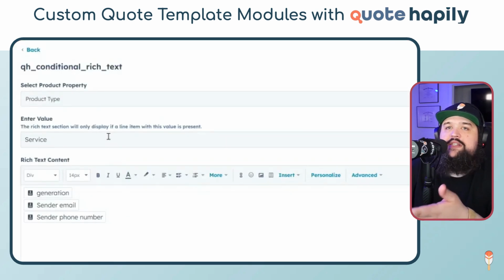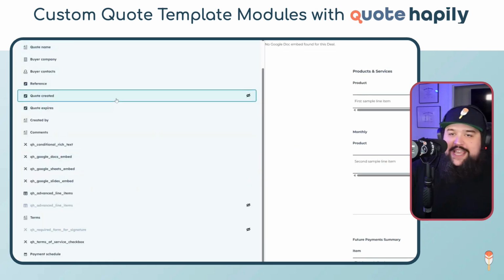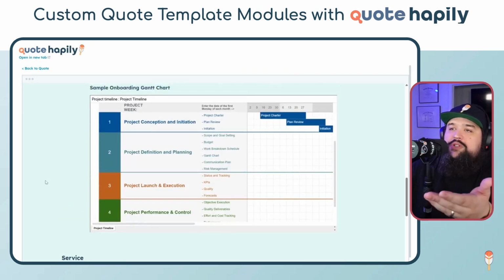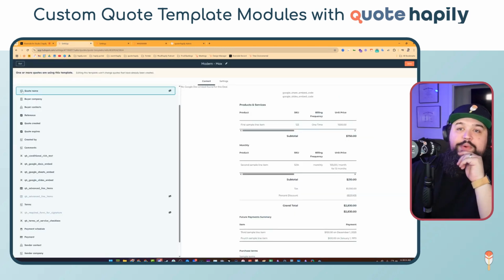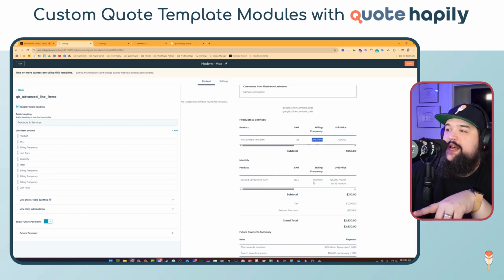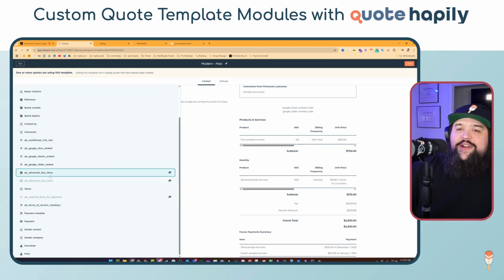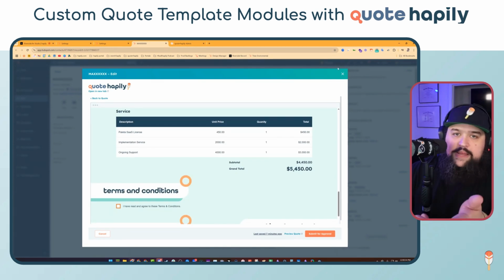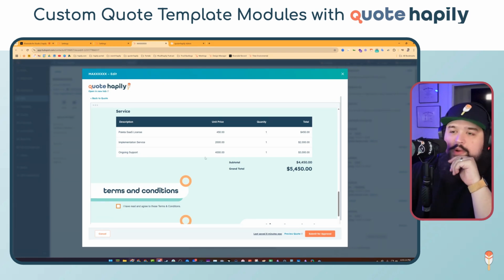Next-Level HubSpot Quotes with Custom Modules with quote•hapily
Want to supercharge your HubSpot quotes? 🚀 In this video, Max from hapily walks you through our powerful custom quote template modules—available exclusively with quote•hapily.

From conditional rich text and embedded Google assets to dynamic line item tables and must-check T&Cs, these modules unlock the flexibility you’ve been waiting for inside HubSpot.

Perfect for:
• RevOps & SalesOps teams
• HubSpot Admins
• Sales teams looking to automate & impress